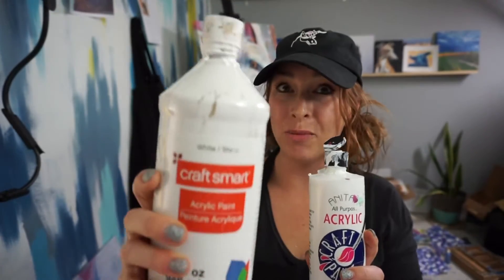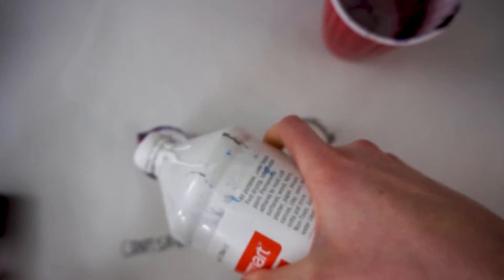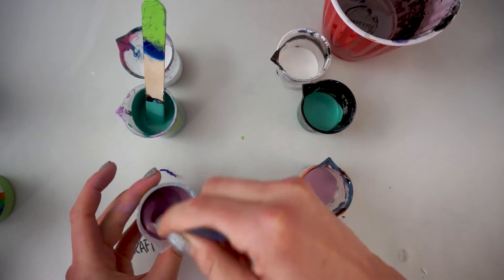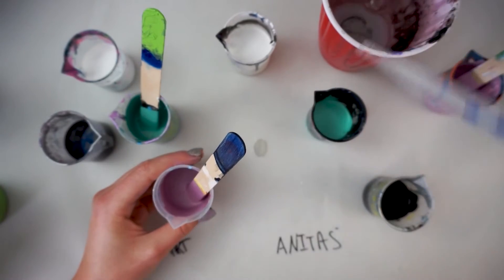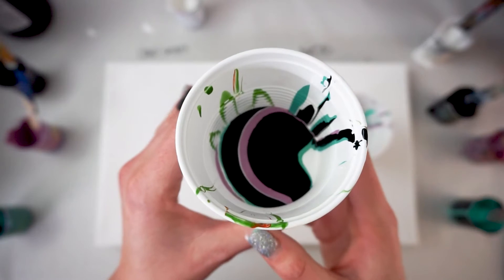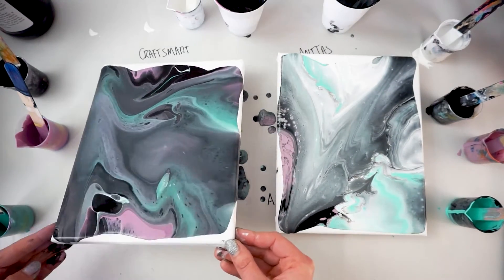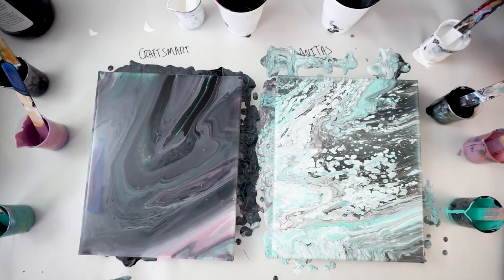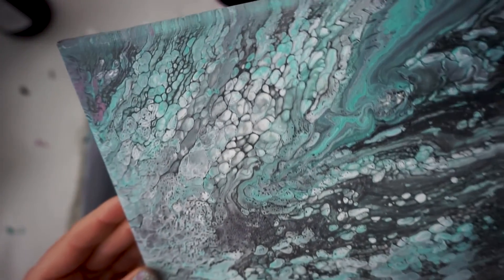Testing Anita's vs. CraftSmart paint for fluid painting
I head your comments and questions about using Glue All instead of School Glue and I made a new test! Watch the video to see if my results change!

If you want to watch other videos from this fluid variable exploration here are a few.

Want to see my art visit laceywalkerart.com or on instagram @laceywalkerart